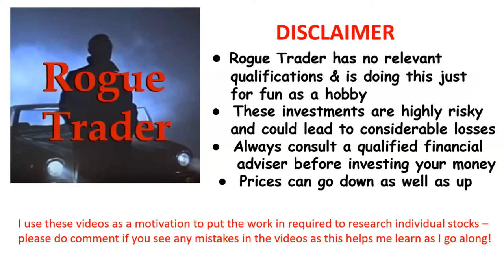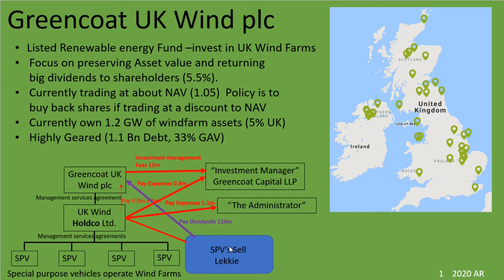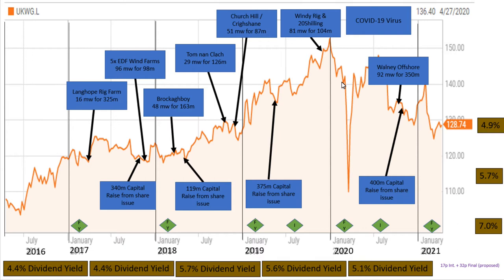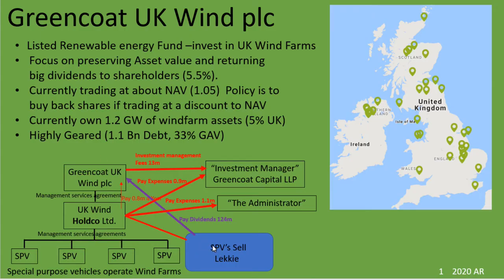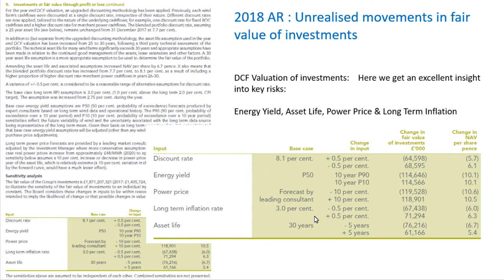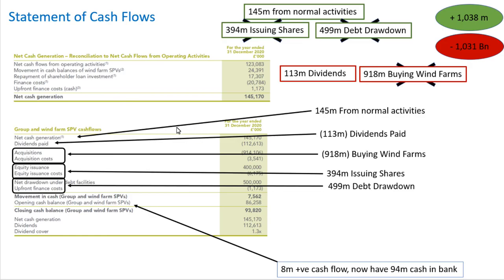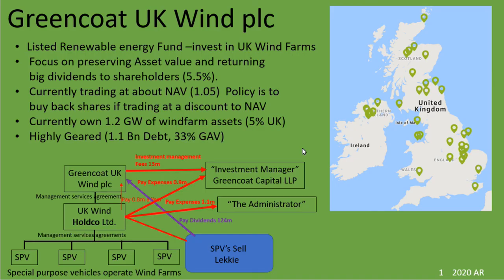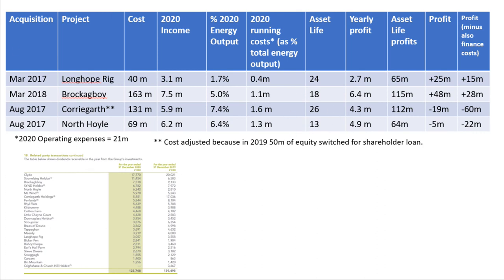STOCK ANALYSIS - Greencoat UK Wind plc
I assess Greencoat UK Wind plc  (UKWG.L) as part of my Gretta Gold Series.